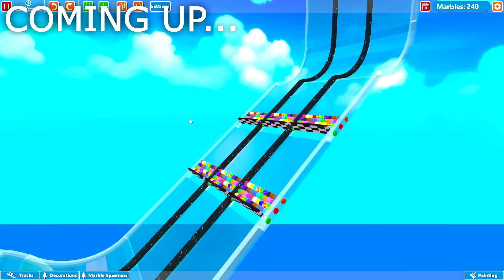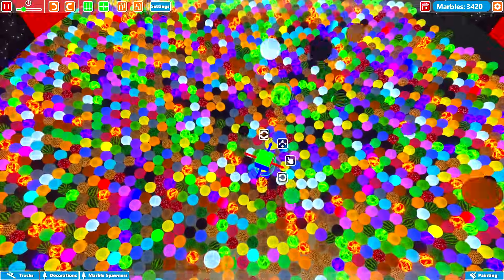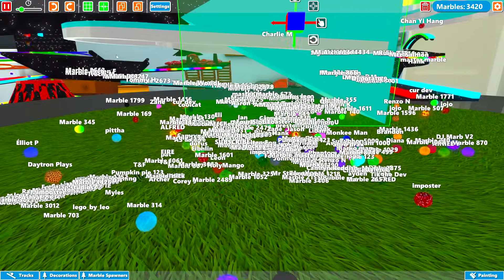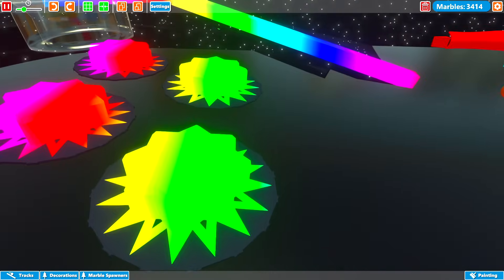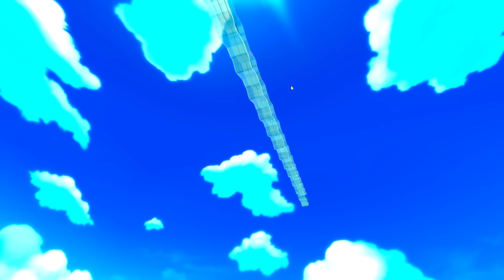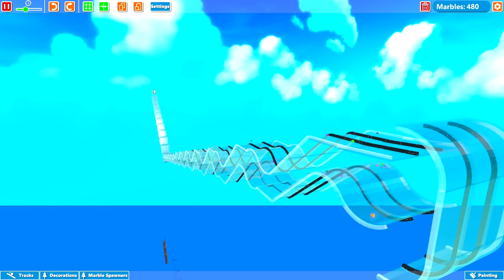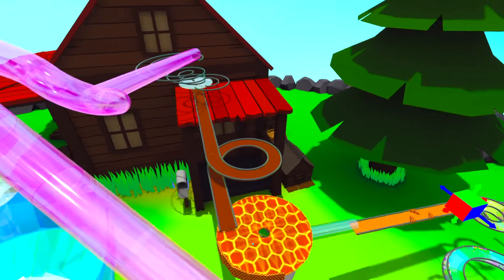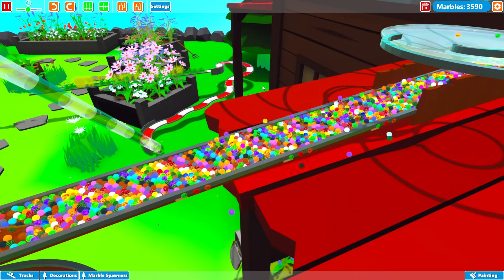SUPER MEGA Marble Run! + A Dog ate all the Marbles... + Track in the Sky! - Marble World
In today's video we check out the SUPER MEGA Marble Run, fly up into the sky to find an infinitely looping track and meet a HUNGRY DOG in the garden!!!

Links to the creations featured in this video:
(To be able to play with these marble runs, you need to own a copy of Marble World on Steam)